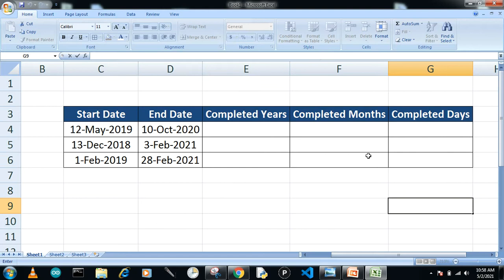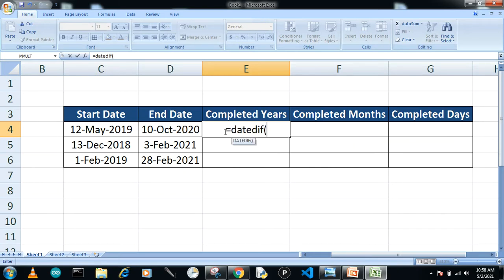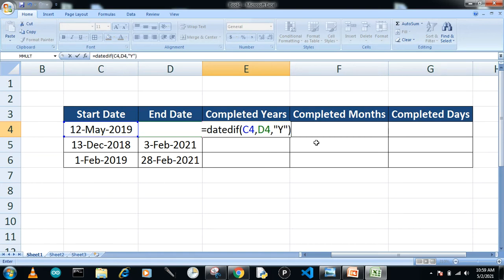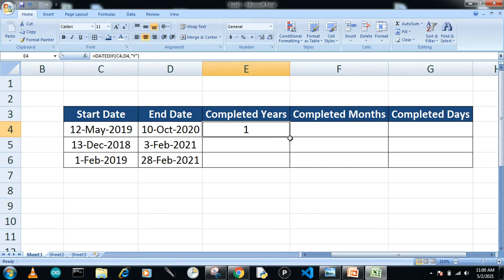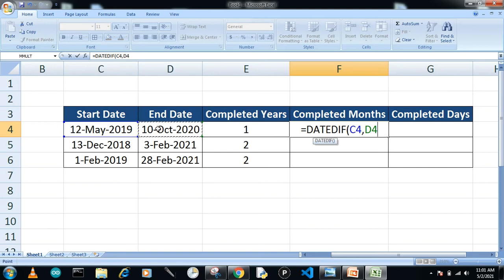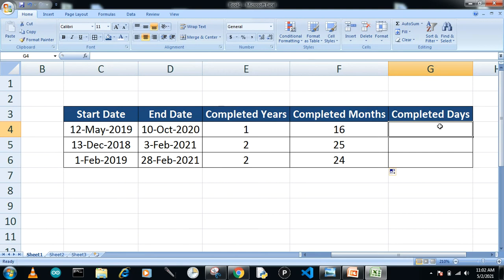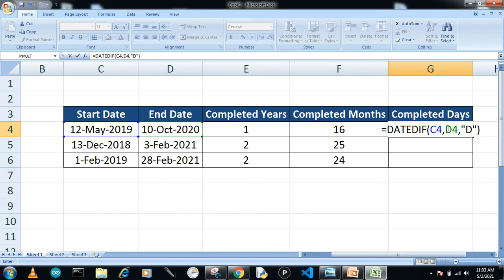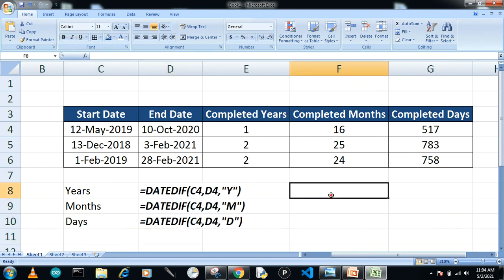How to Calculate Difference Between Two Dates in Excel (The Easy Way )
This video tutorial shows how to calculate the difference between two dates in Excel. At the end, you’ll be able to conveniently use Excel formulas to figure out the exact number of years, months and days passed between two dates. Out of several possibilities, we’ll have a look at the easiest and quickest one to learn how to calculate the difference between two dates. The most suitable function to do this kind of calculation is the function ‘DATE-DIF’. We’ll go through how it works right away.